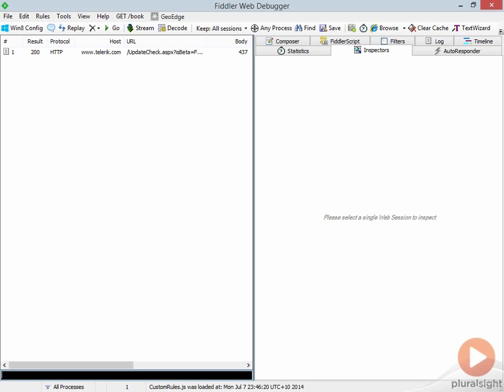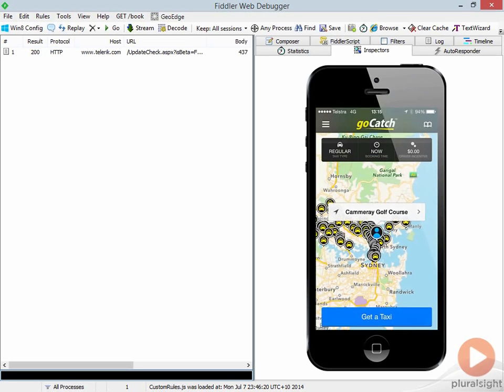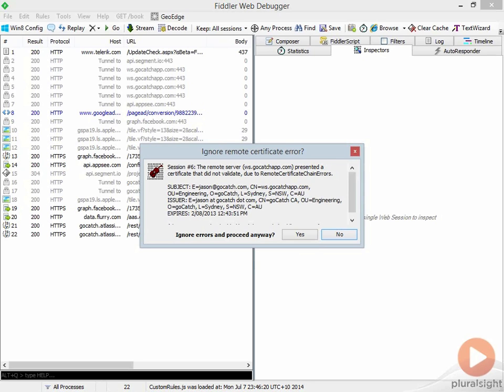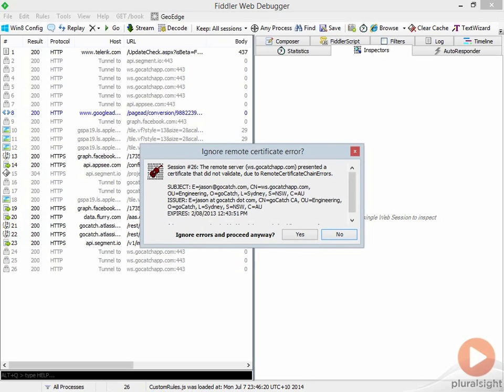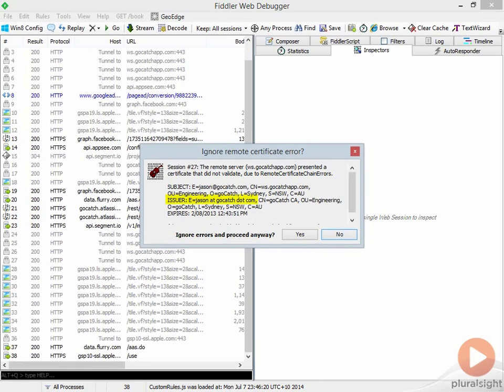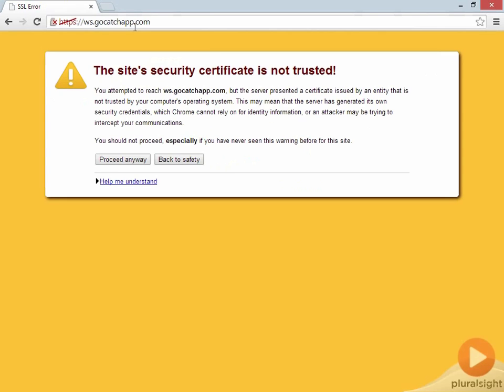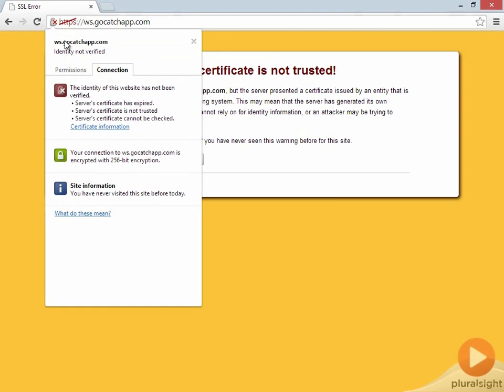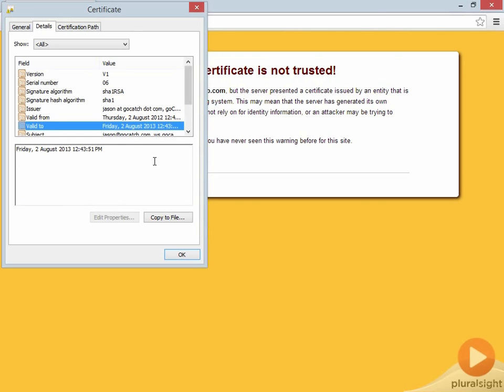Hack Your API First 48